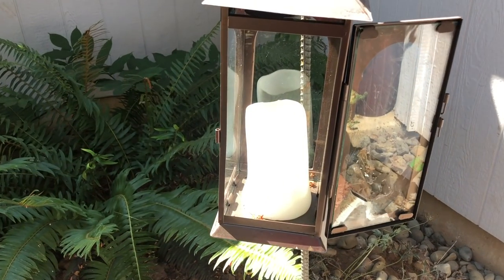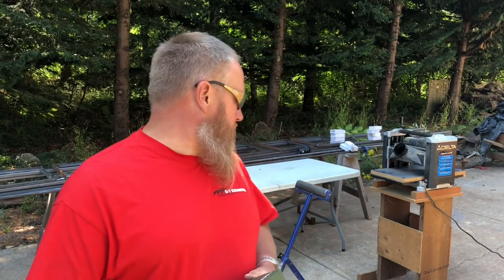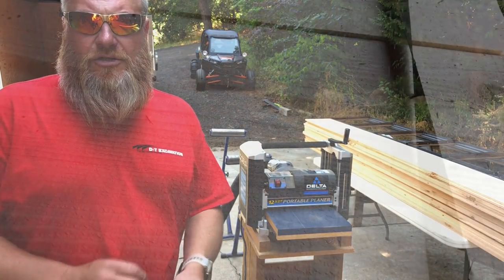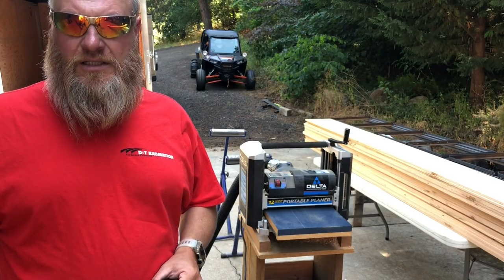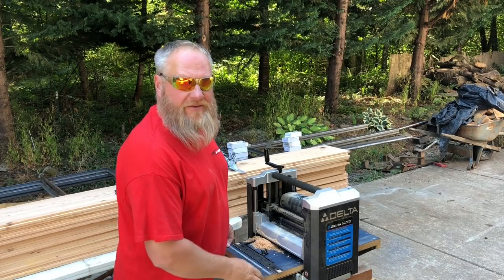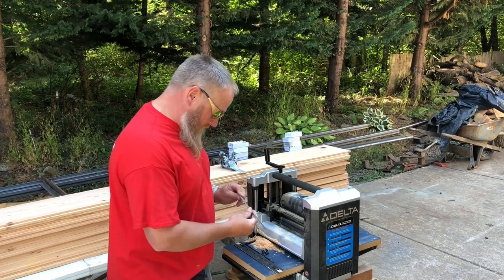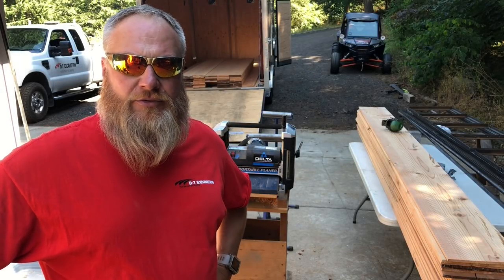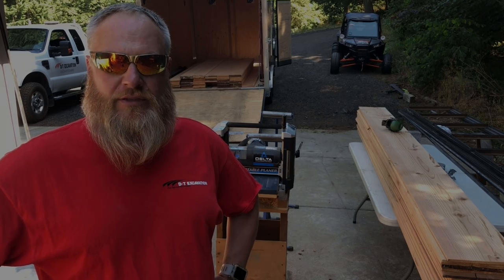Adding value to sawmill lumber by planing it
My client aske me to plane one side of the paneling that I resawed from reclaimed beams. It didn't go too well.
Here is the link to the hearing protection I'm using